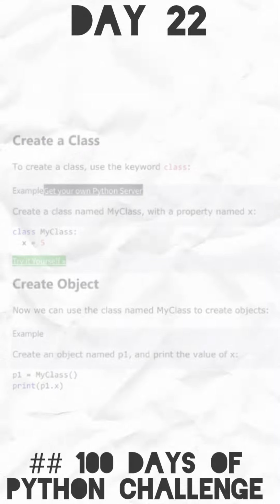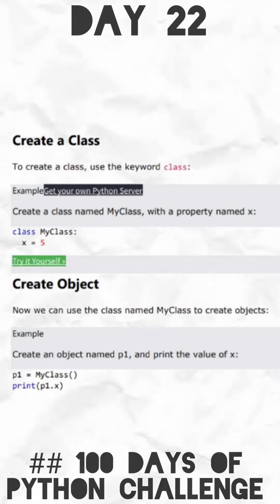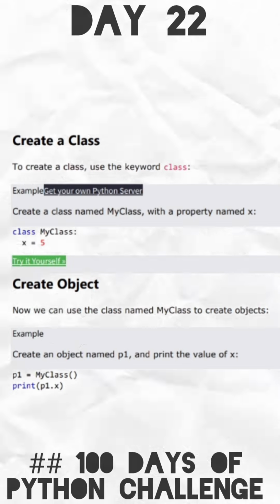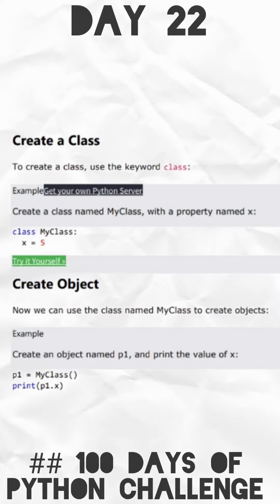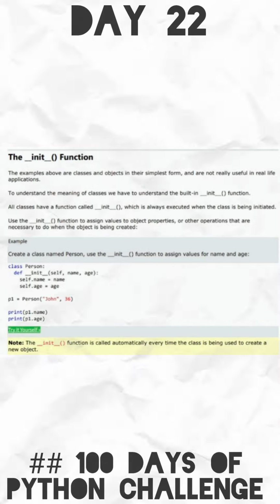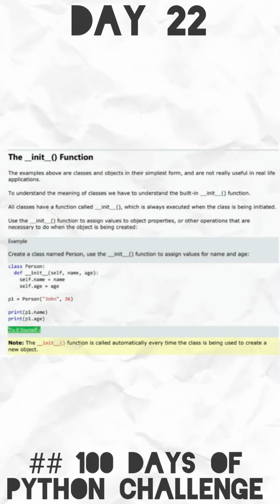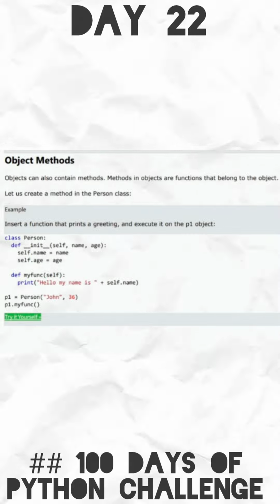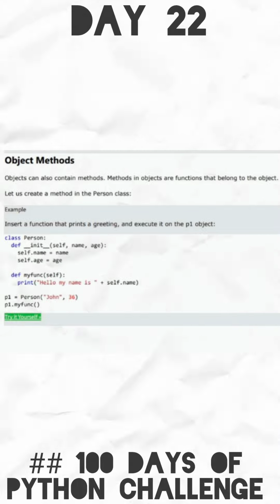Day 22 of my 100 days of python challenge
Welcome to Day 22 of my 100 Days Python challenge! Hi there! I'm Shiva, and I've to take a deep into the world of programming. During the, I found myself with some free time and, "Why not that time into something?" That's how I up with this exciting!

In this, I'll be sharing daily tips, tricks, projects that will not only help me grow as a Python but will also be beneficial for you. Whether you're a complete beginner or looking to brush up your skills, my updates will provide insights and practical knowledge that you can apply right away.

Join me on this fantastic journey as we learn Python together, explore different coding concepts, and tackle real-world projects. I would love your support as embark on this challenge. Together, we can become proficient in Python programming and unlock new opportunities.